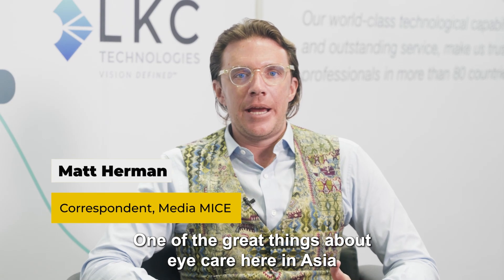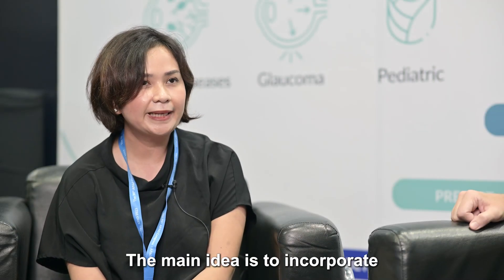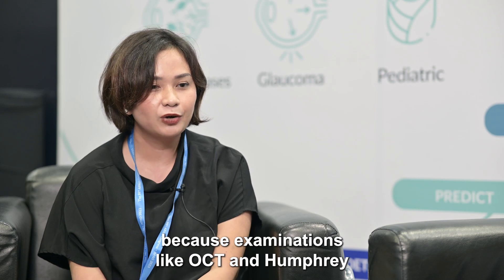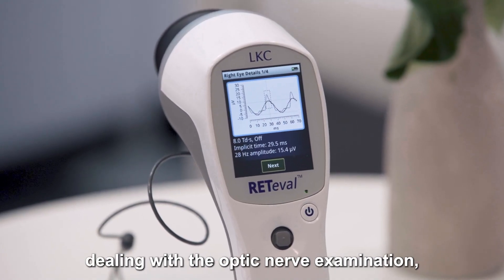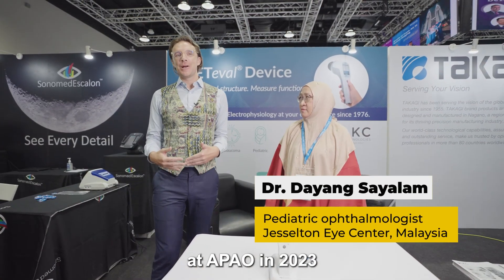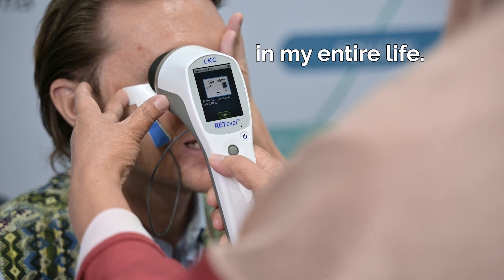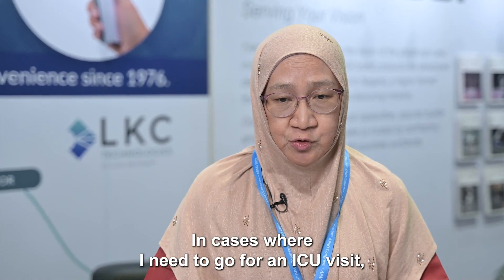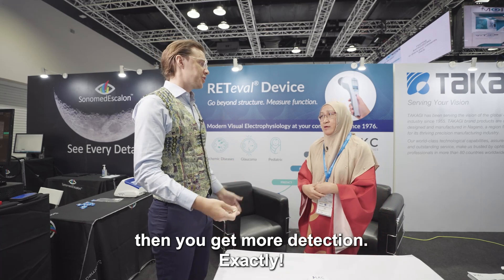The ERG Revolution in Glaucoma and Beyond with RETeval™ | APAO 2023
It's time for electroretinography to shine. Media MICE correspondent Matt Herman met with two doctors on the sidelines of APAO 2023 in Kuala Lumpur to talk about why ERG’s moment has arrived. Glaucoma expert Dr. Emma Rusmayani, an experienced RETeval™ user, sounds off on what makes the device so special in the current glaucoma diagnostic landscape for patients and clinicians, including ease-of-use, portability and size.

Dr. Dayang Sayalam is a pediatric ophthalmologist from Malaysia pulled off of the show floor to give the RETeval™ a spin. After discovering just how easy testing with the LKC Technologies' RETeval™ can be, she administered her first ever ERG test to a nervous first-time patient, host Matt Herman. Afterwards, the affable Dr. Dayang talked candidly about her first experience with the device, how it could help her as a traveling MD and the advantages it has over the current lineup of tools pediatric ophthalmologists have at their disposal.